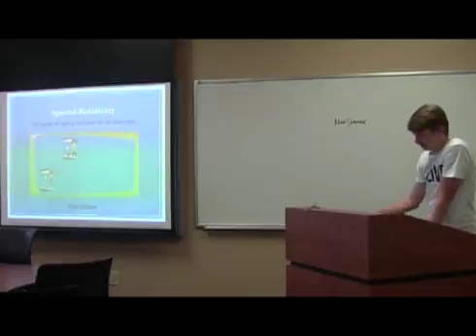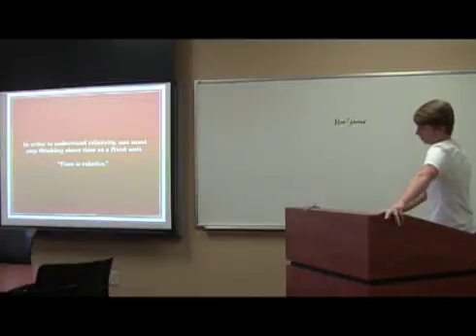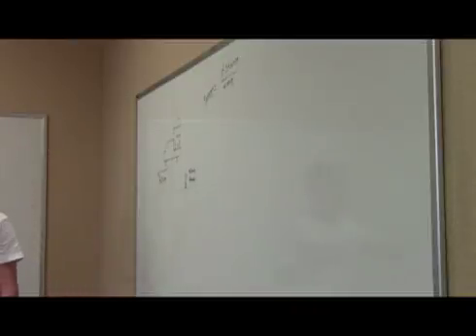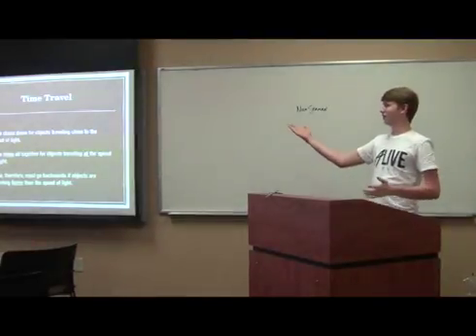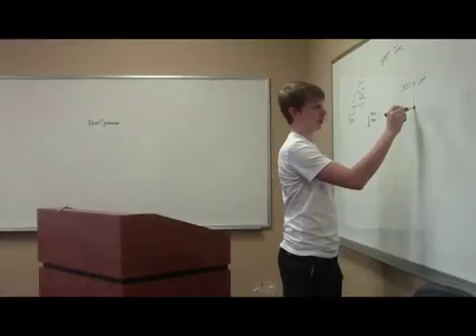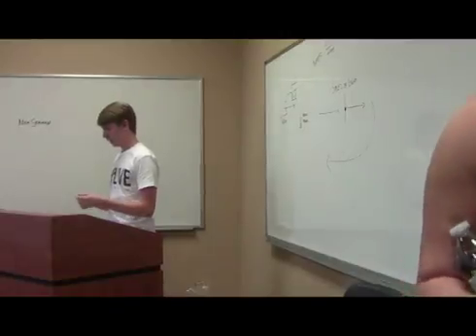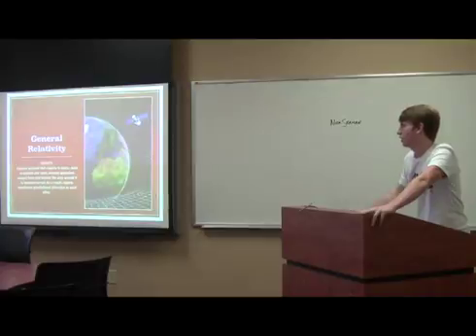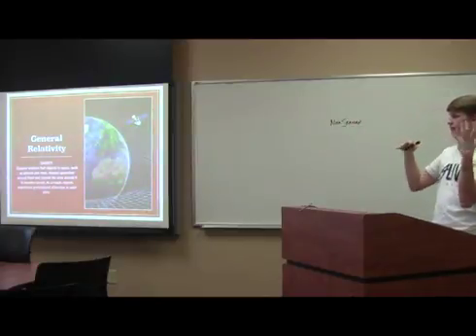Informative Speech Nick Seaman on Realitivity